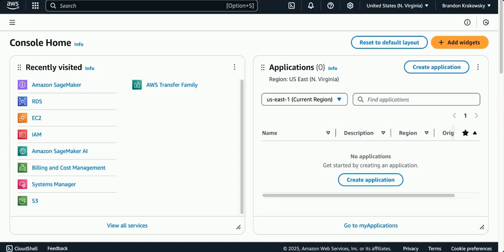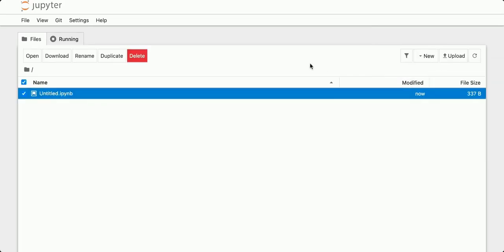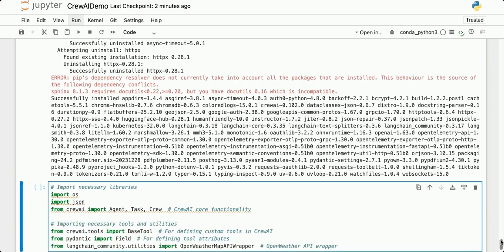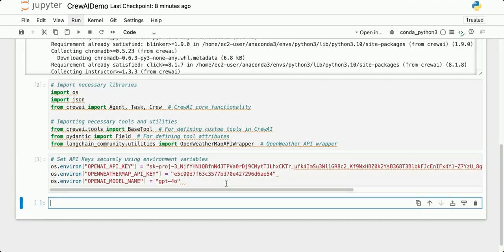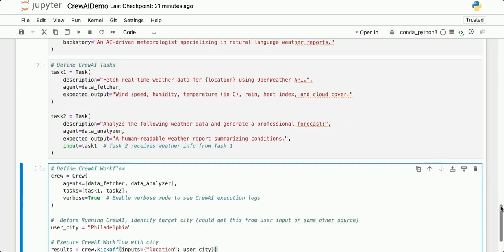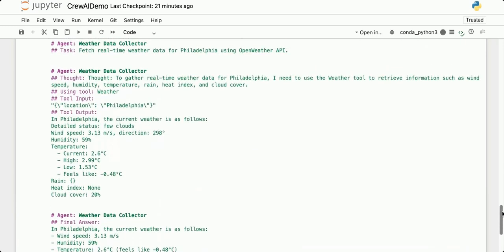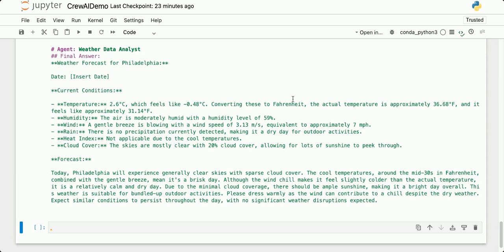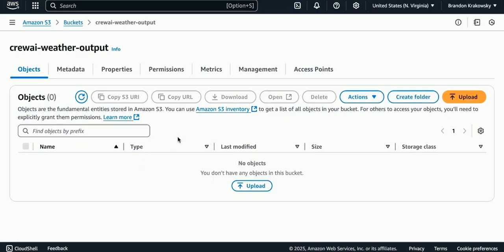How To: Creating and Orchestrating AI Agents with CrewAI in AWS SageMaker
In this comprehensive demo, learn how to leverage CrewAI in AWS SageMaker to create and orchestrate AI agents for fetching, analyzing, and storing weather data. This tutorial walks you through setting up an AWS SageMaker notebook, using AWS S3 for cloud storage, and integrating essential libraries such as CrewAI, OpenAI, Boto3, and LangChain Community.

Watch as the demo retrieves real-time weather data from the OpenWeather API, processes it with OpenAI's GPT-4 model, and automatically saves results to an S3 bucket. You’ll gain hands-on experience with setting up environment variables, defining CrewAI agents and tasks, structuring AI workflows, and securing S3 access with AWS IAM.

00:00 Introduction to CrewAI and AWS SageMaker
00:36 Setting Up AWS SageMaker Notebook
02:28 Installing Required Packages
03:16 Fetching and Analyzing Weather Data
06:51 Defining CrewAI Agents and Tasks
10:10 Creating and Running the Crew AI Workflow
12:49 Saving Output to AWS S3
12:58 Setting Up AWS S3 and IAM User
16:21 Finalizing and Viewing Results

Thanks @amazonwebservices, @crewAIInc, and @OpenAI!